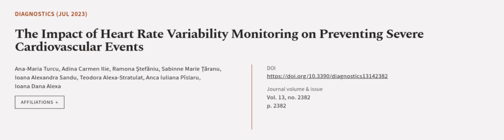The Impact of Heart Rate Variability Monitoring on Preventing Severe Cardiovascular E... | RTCL.TV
### Keywords ###

### Article Attribution ###
Title: The Impact of Heart Rate Variability Monitoring on Preventing Severe Cardiovascular Events
Authors: Ana-Maria Turcu, Adina Carmen Ilie, Ramona Ștefăniu, Sabinne Marie Țăranu, Ioana Alexandra Sandu, Teodora Alexa-Stratulat, Anca Iuliana Pîslaru ,and Ioana Dana Alexa

### Video Timestamps ###
0:00:00 - Summary
0:00:56 - Title
0:01:03 - Outro
0:01:07 - End